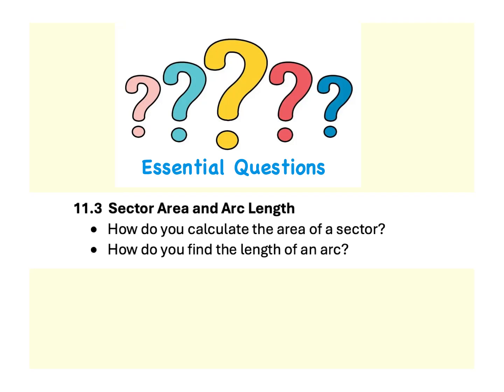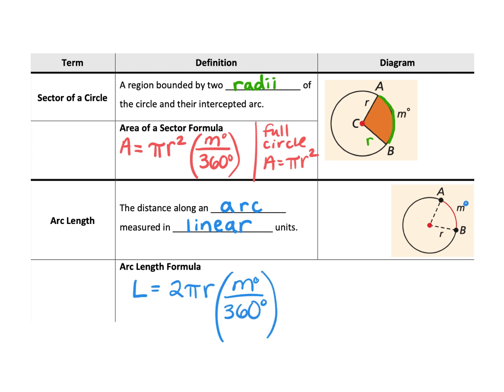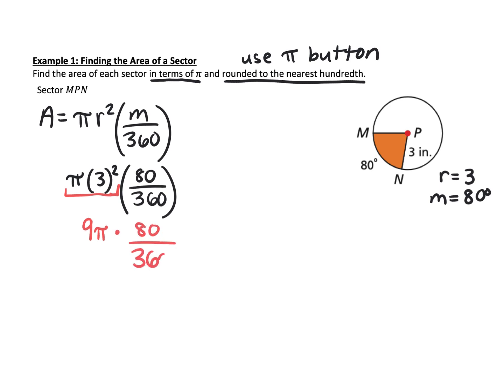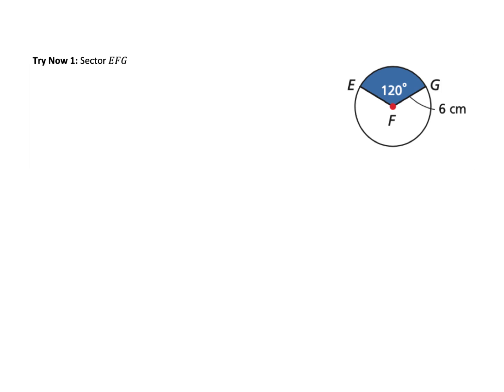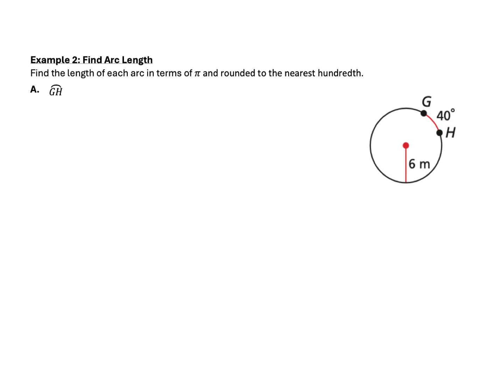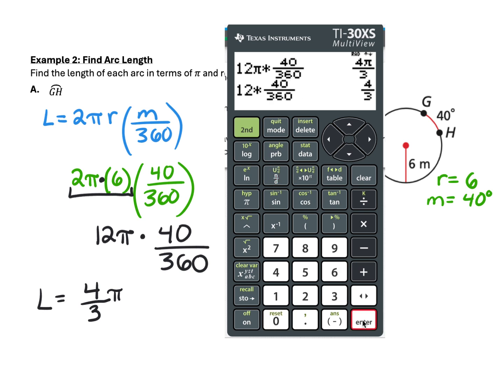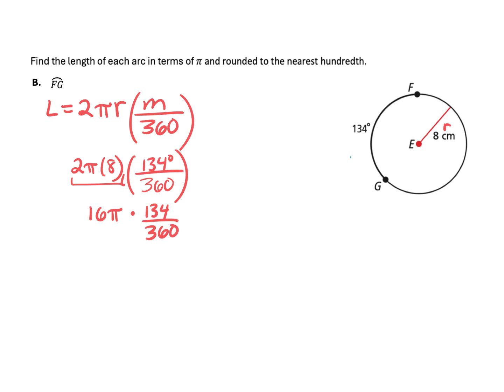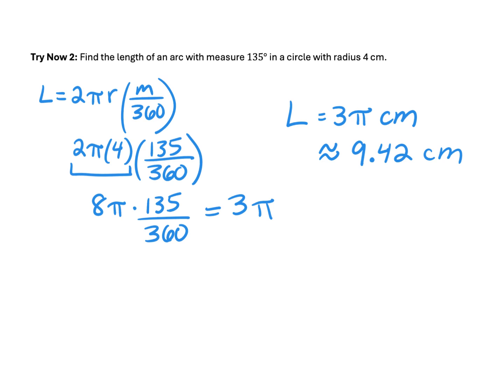11.3 Sector Area and Arc Length